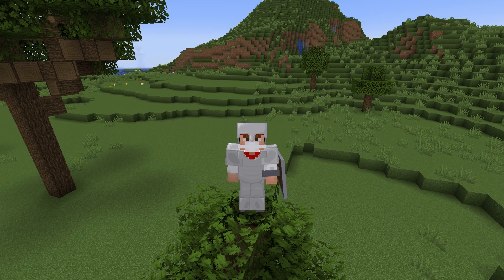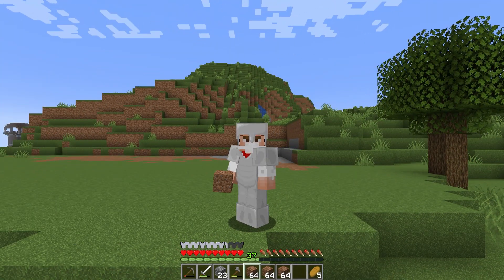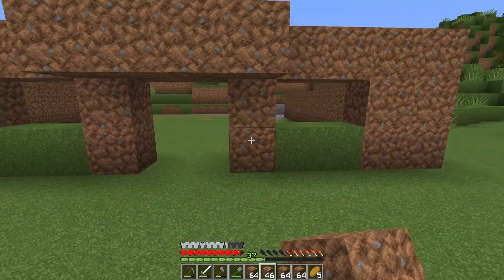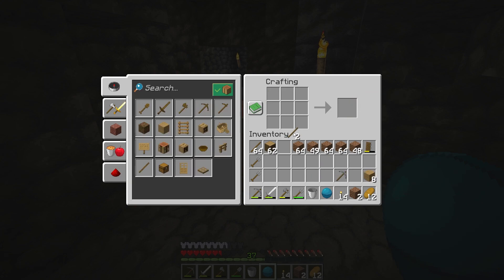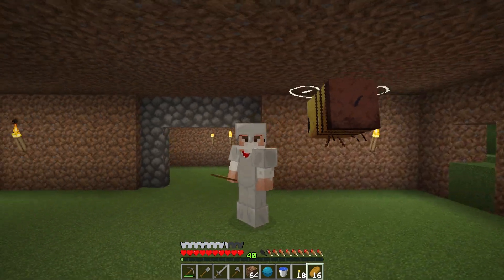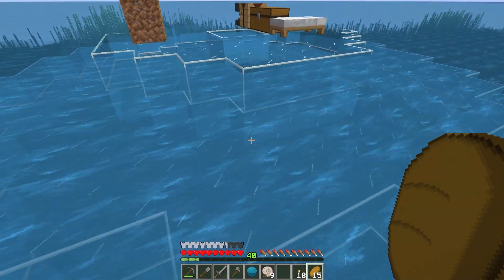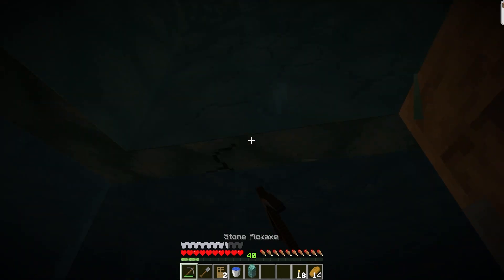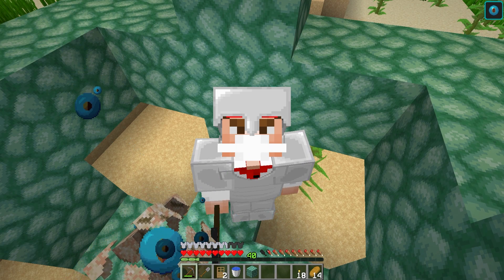The Most BEAUTIFUL Minecraft Dirt House!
But it wasn't all smooth sailing in this episode, as we had a gift to gather, as we faced some challenges along the way. We had to battle drowned mobs to get our hands on Nautica shells, and even had to use a heart of the sea to create a conduit. And if that wasn't enough, we had to brave the ocean monument and mine blocks with mining fatigue! It was a wild ride, but the end result is worth it all. Don't miss out on the fun and adventure, and join us as we build the most beautiful dirt house in Minecraft!